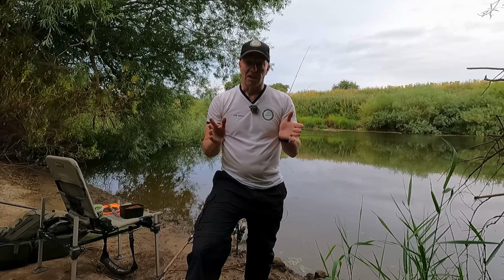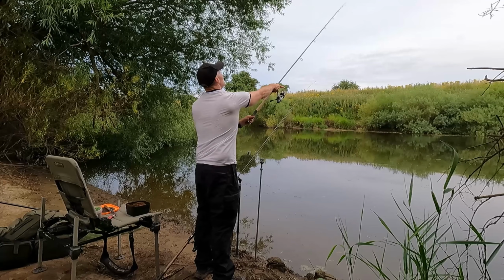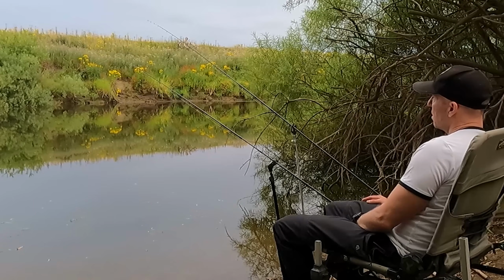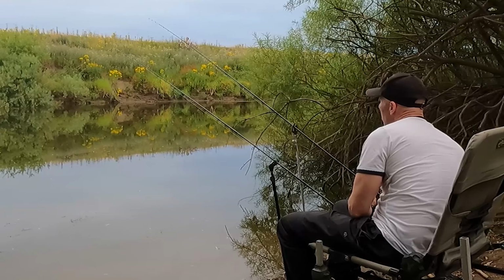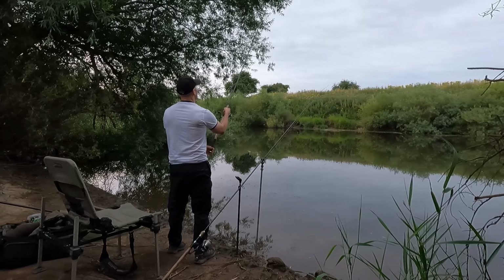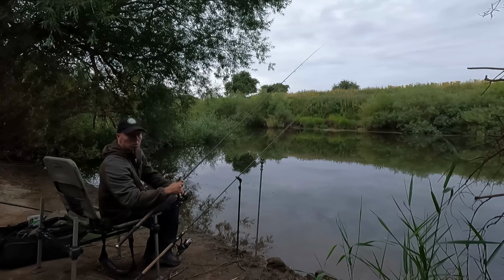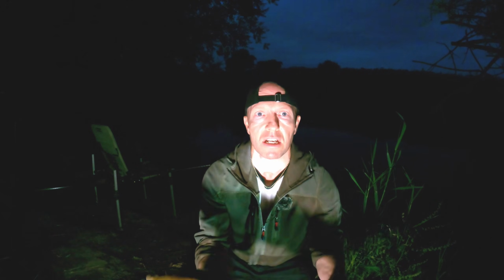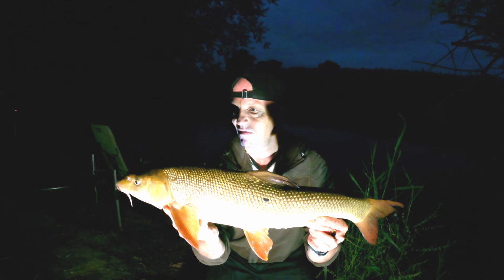BARBEL Fishing on the River OUSE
Join me for a short evening session barbel fishing on the River Ouse as I try to extract one of it's elusive residents that have evaded me,  or left snagged me up for the past 3 seasons.  Having already had success taking out Mr Whiskers from the River Swale, Wharfe and Nidd this season, the River Ouse was the one river I was most fearing would stall my campaign.  I'd already failed to get a take once this season so, never one to give up, I returned to the Leeds & District ASA water for the River Ouse round two.  Would I get lucky?  You'll have to watch to find out😉

If you would like any Hooked Fishing Channel Merchandise then head on over to my web store at:

hookedfishingchannel.co.uk

TIGHT LINES!